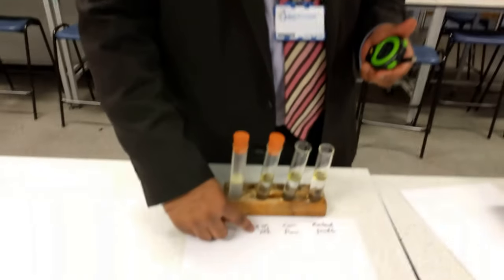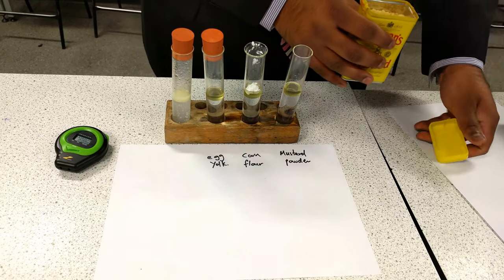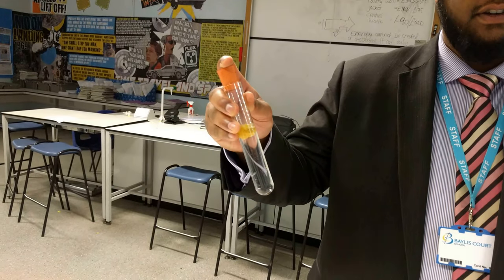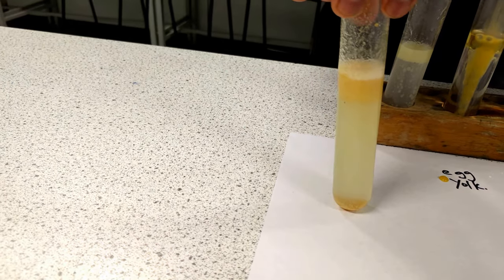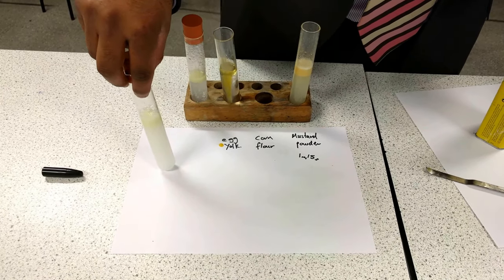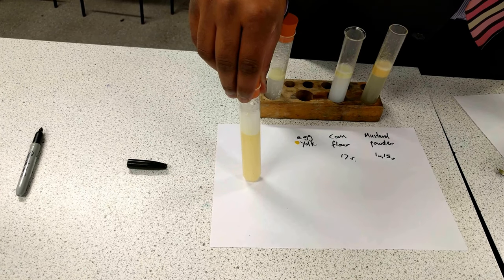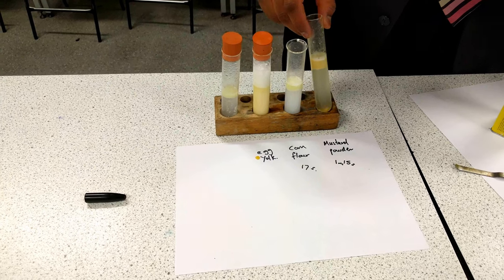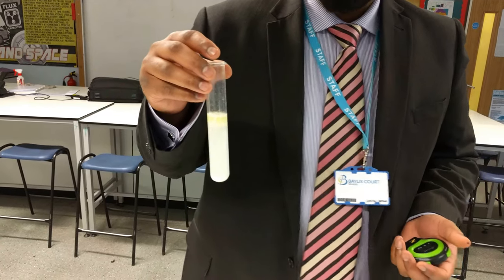Emulsion stability test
( Emulsifiers) AQA GCSE C1